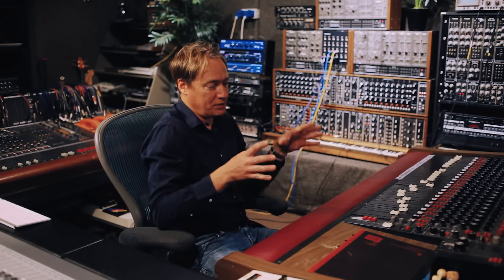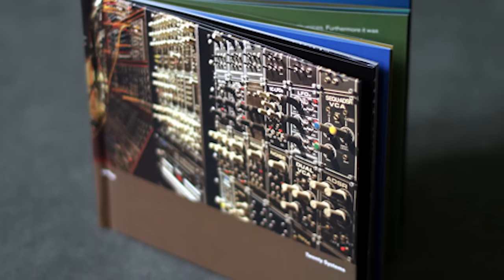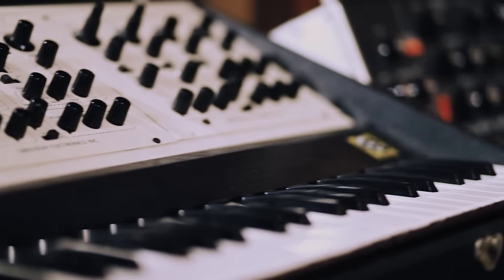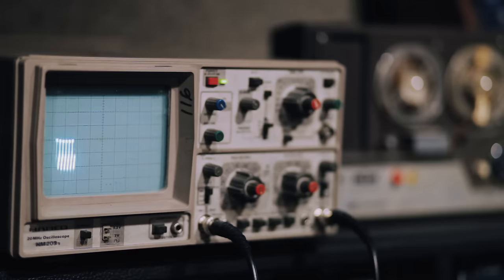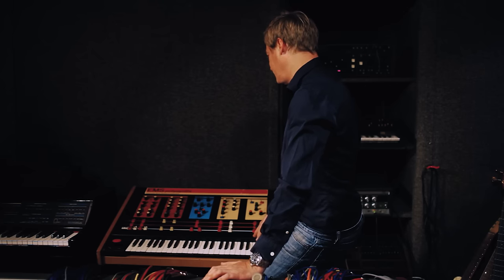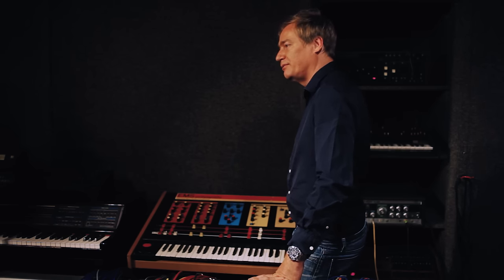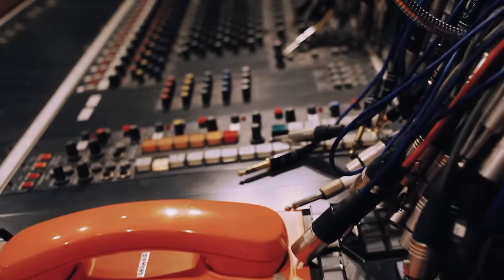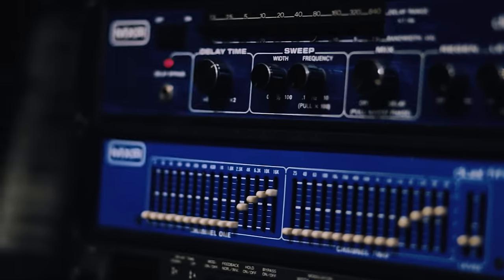Analogue #03: Benge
The third episode in our short film series Analogue, a profile of the musicians whose love affair with analogue sound has come to define the way they work.